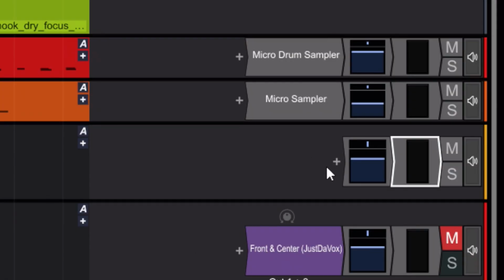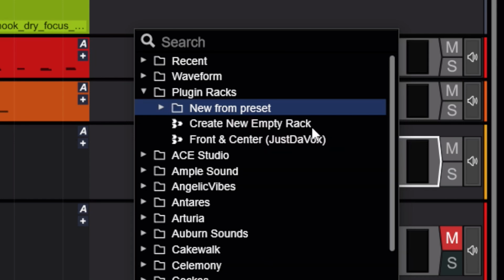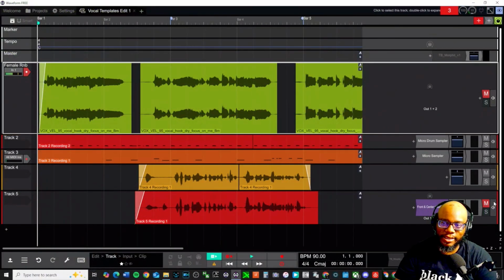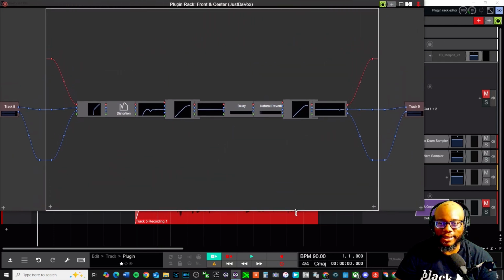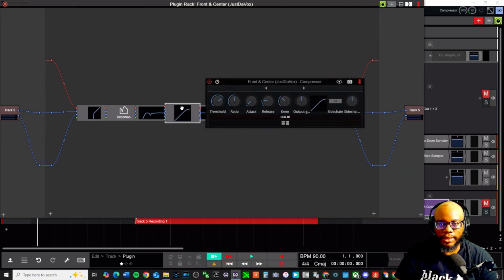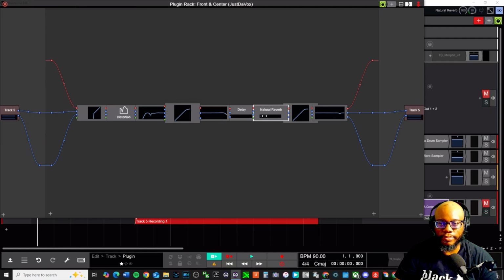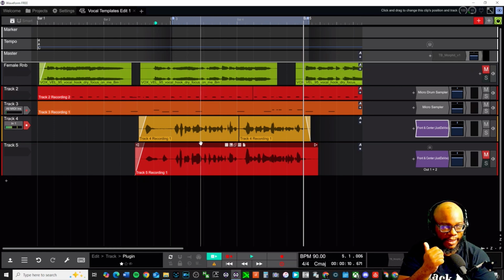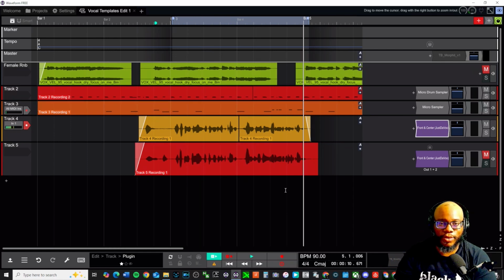Get Better Vocals in Waveform 13 Free Now!